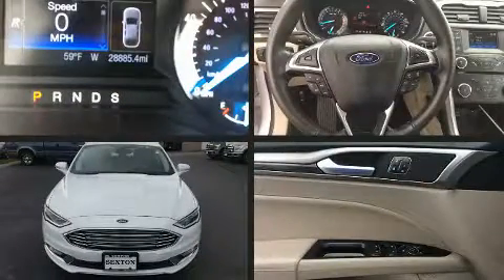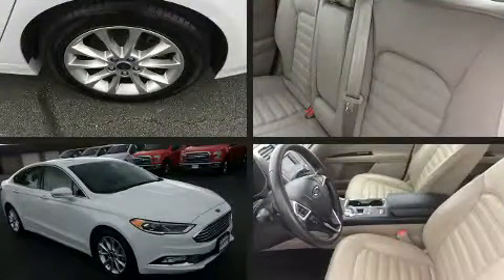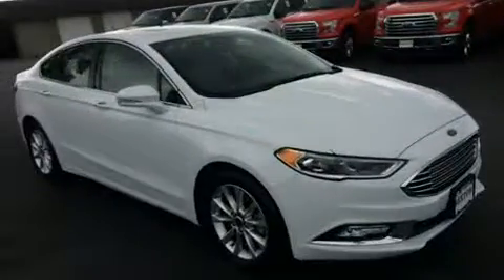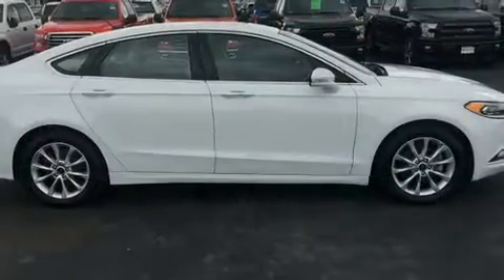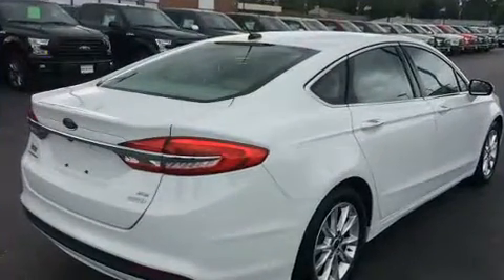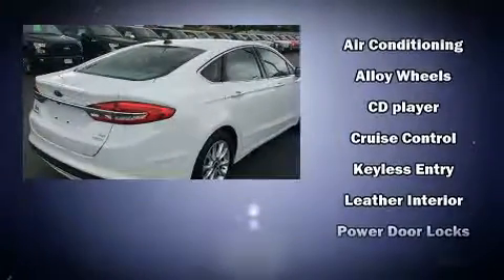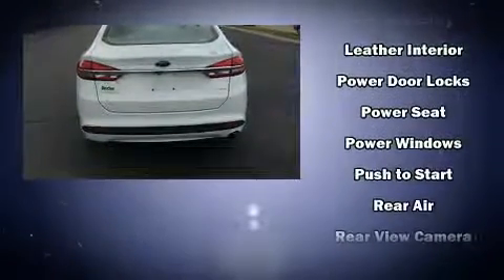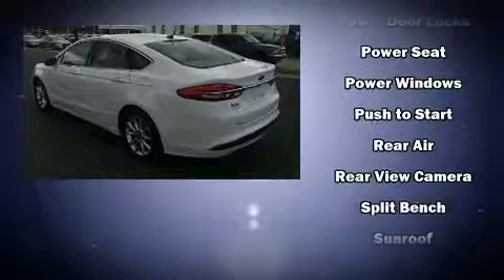2017 Ford Fusion SE in Moline, IL 61265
Sexton Ford
3802 16th Street

Discerning drivers will appreciate the 2017 Ford Fusion. Smooth gearshifts are achieved thanks to the efficient 4 cylinder engine, and for added security, dynamic Stability Control supplements the drivetrain. It distinguishes itself from the competition with features such as: variably intermittent wipers, adjustable headrests in all seating positions, a power seat, power windows, remote keyless entry, an overhead console, and 1-touch window functionality. Take assurance in side curtain airbags, providing head protection in the event of a severe collision. We have the vehicle you've been searching for at a price you can afford. Please don't hesitate to give us a call.